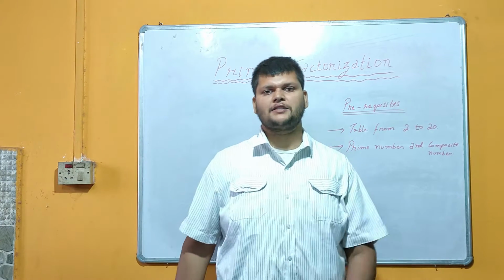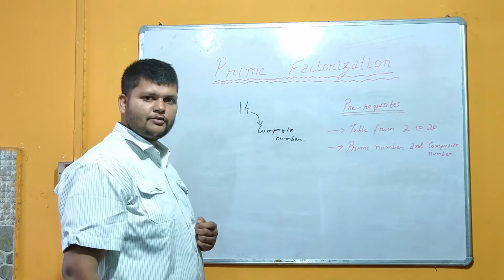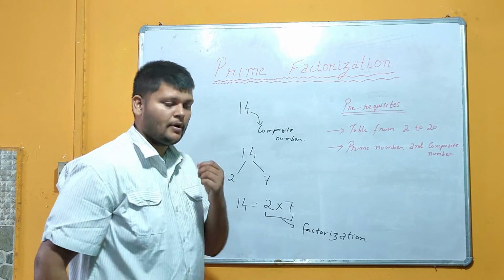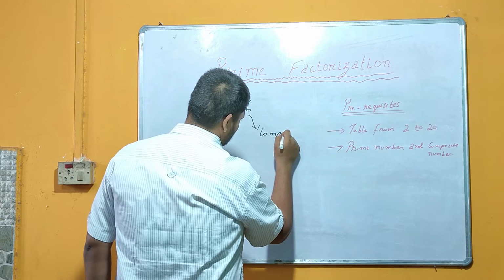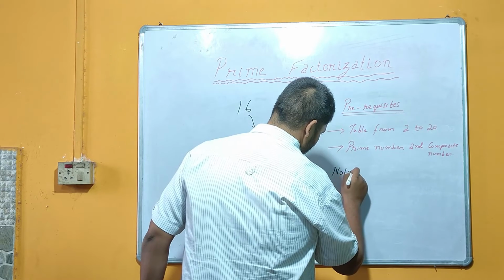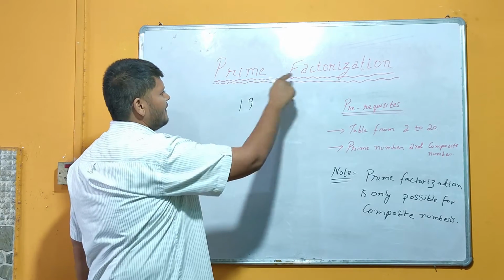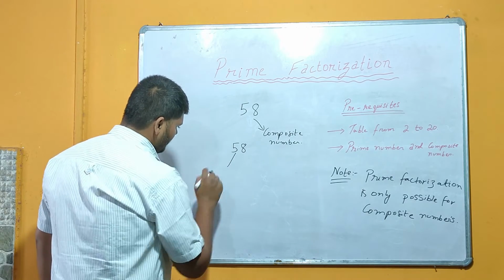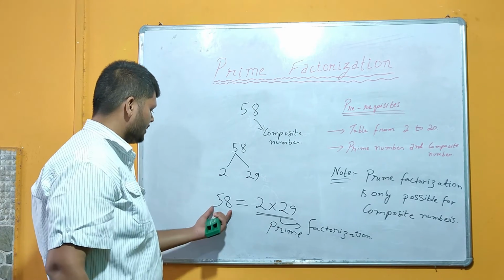How to find prime factorization for any number.....??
Link for Prime and Composite Number 👇🏼👇🏼👇🏼👇🏼👇🏼